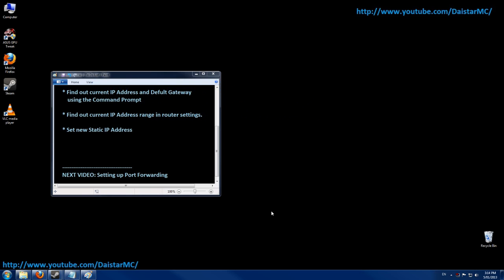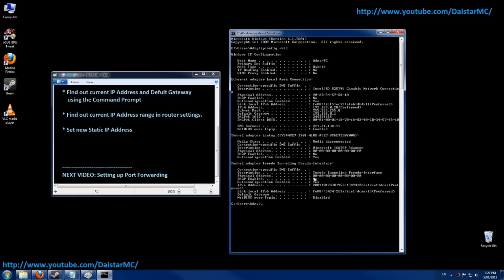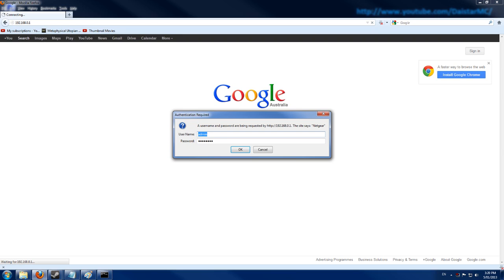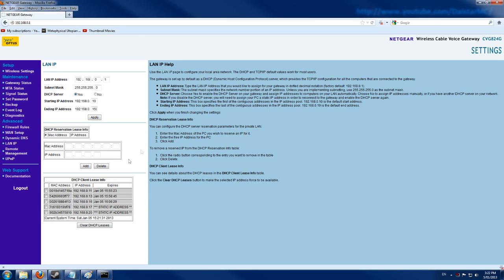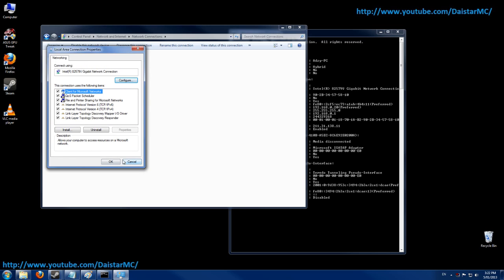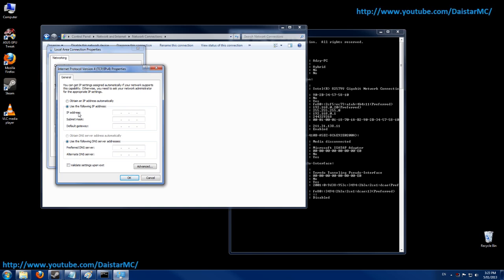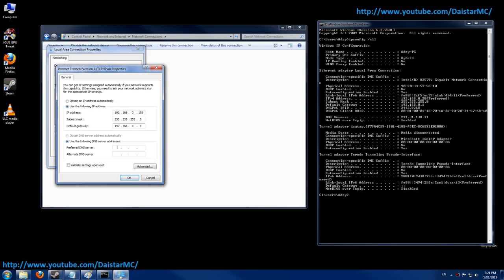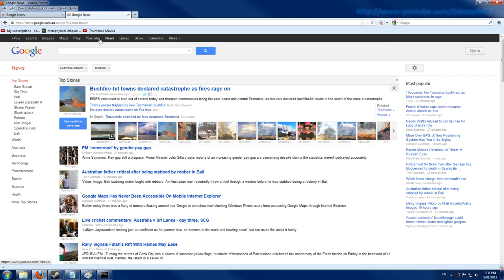I am a God